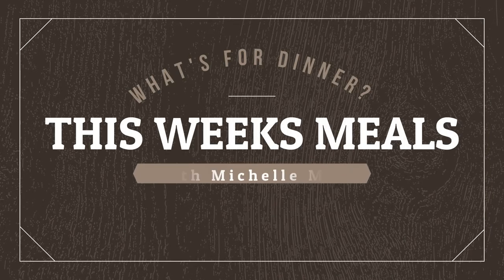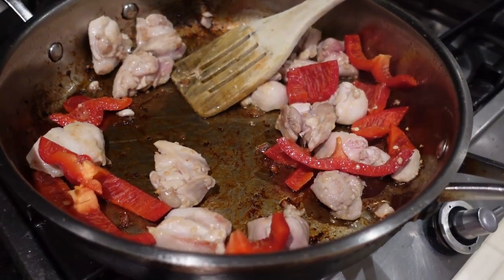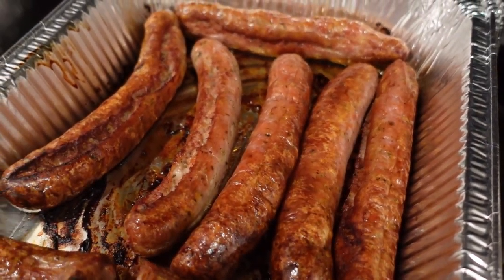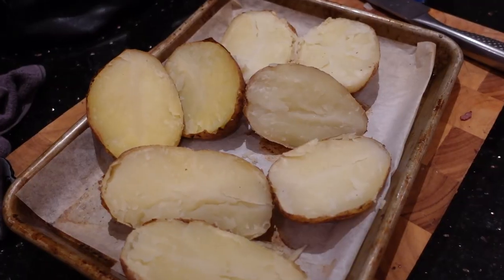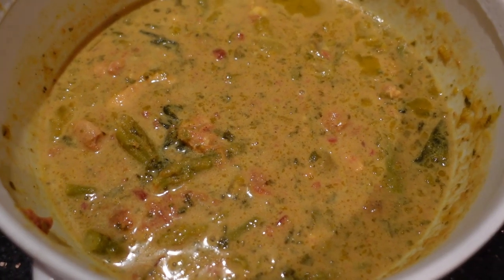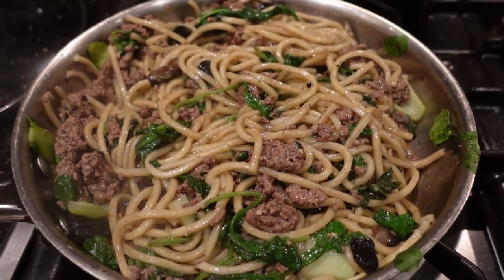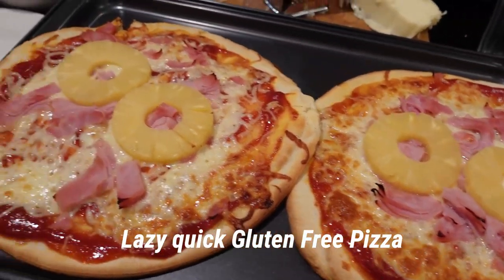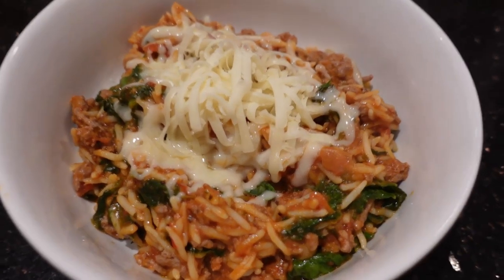What's For Dinner? My NEW **5 Minute** Family Beef Special and a Week of Easy YUMMY Family Meals!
In this video my NEW! "go to" 5 minute family meal.. What's for dinner? A week (actually 10 days) worth of easy Family Meals. Our quick, easy, healthy dinner ideas using our  recent grocery hauls.  No frills meals, budget meals and healthy family meals.

I hope you enjoy this video XX Michelle May

I’m Michelle May and Zesty Girl is my passion. I’m a corporate escapee, mother of four, founder of BellyBiz Shapewear and Zesty Girl Biz,  Health and Wellness Coach and Business Mentor. I hope to empower you to embrace your passions and follow those forgotten dreams. Let's Get Zesty!

5  P R O D U C T S  I C A N ' T  L I V E W I T H O U T ...

1. ASHWAGHANDHA - KEEPS ME CALM & LESS ANXIOUS
Best Naturals Ashwagandha Capsules for Relaxing Stress and Mood, 500 mg, 120 Count (USA)
Carusos Natural Health Ashwagandha Withania 7500 50 tabs
2. MY VLOGGING CAMERA
My Canon Camera G7X Mark 11
3. MY FAVOURITE CANDLES
Sand + Fog Candles - Goji Berry Scent with Wooden Lid
4. MY FAVOURITE MASCARA
Maybelline Volum' Express The Colossal Big Shot Washable Mascara Blackest Black (Australia)
Maybelline Colossal Big Shot Mascara, 9.5 ml (USA)
5. MY FAVOURITE BUSINESS BOOK
The E Myth Revisited Why Most Small Businesses Don't Work and What to Do About

Zesty Girl Biz
North Strathfield
NSW 2137
AUSTRALIA

Zesty Girl Biz
North Strathfield
NSW 2137
AUSTRALIA